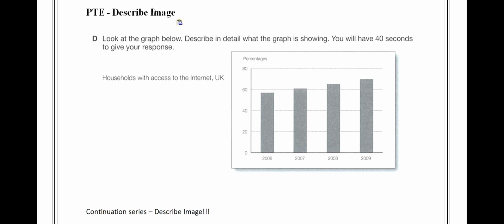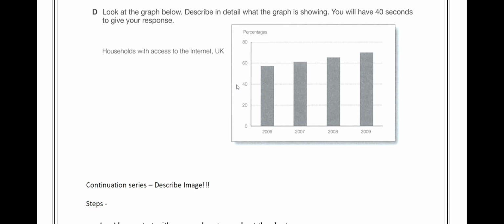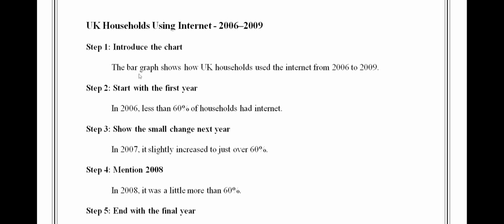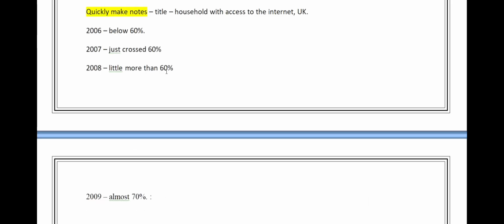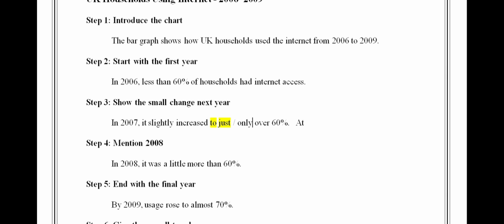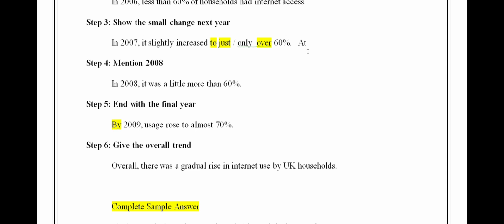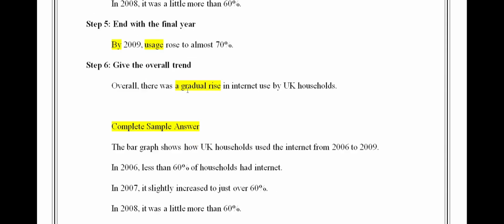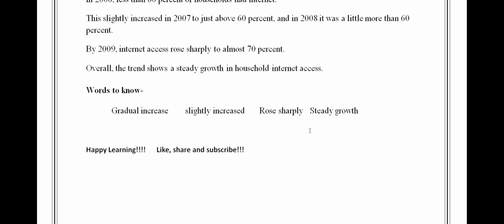PTE Describe Image Made Easy Step-by-Step Tips for Bar Graphs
Struggling with IELTS Describe Image tasks? Don’t worry! In this video, we explain a bar graph step-by-step in simple English, perfect for non-native speakers and beginners. Learn how to use scoring words like ‘slightly increased’, ‘rose’, and ‘overall’ to boost your IELTS Speaking score.

We also have more IELTS class videos to help you practice and improve. Watch, learn, and share in the comments how you felt after watching this video—your feedback matters!

✅ Speak confidently in 25–30 seconds
✅ Perfect for bar graphs, line graphs, and pie charts